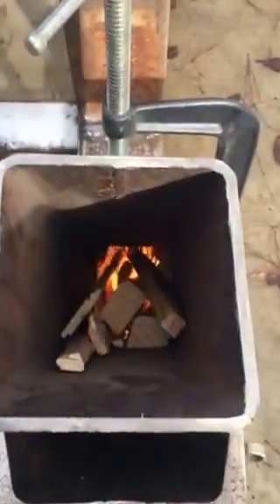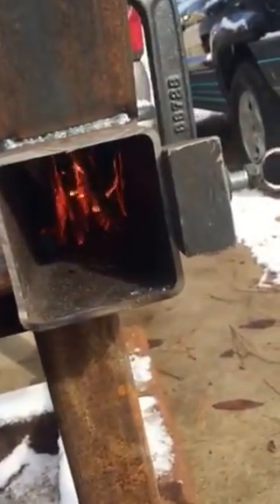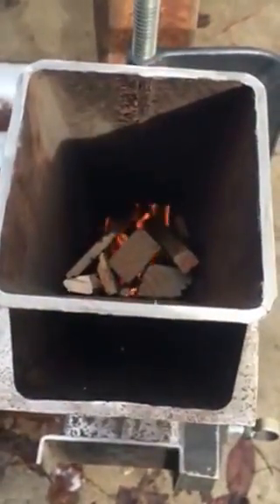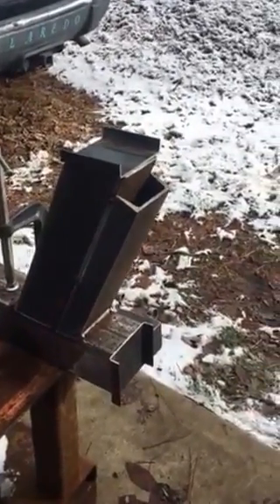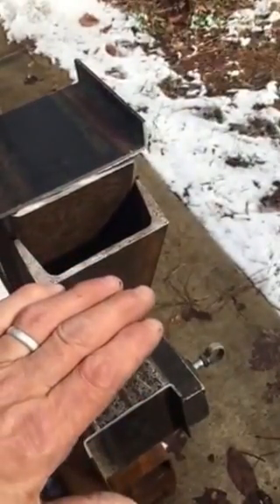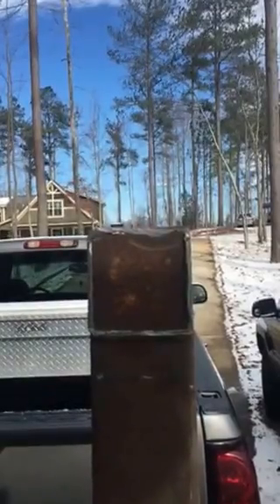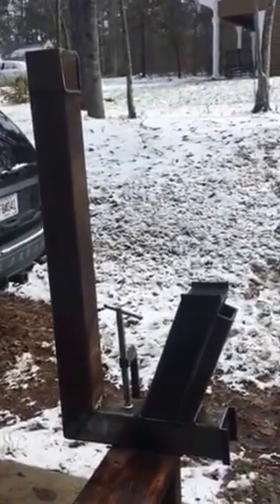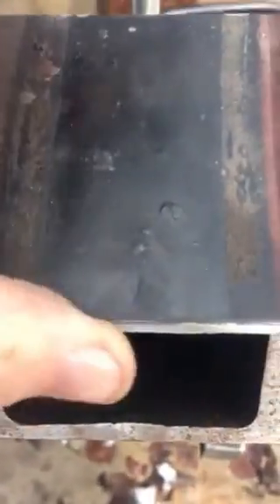Rocket Stove Step 1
The burn tube ( bare bones ). Before the vermiculite chamber and outer tank